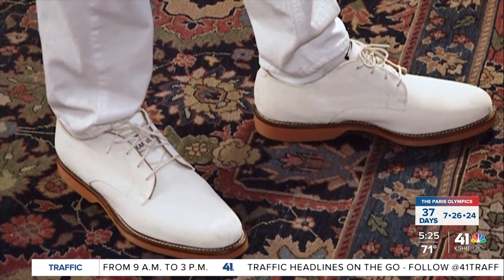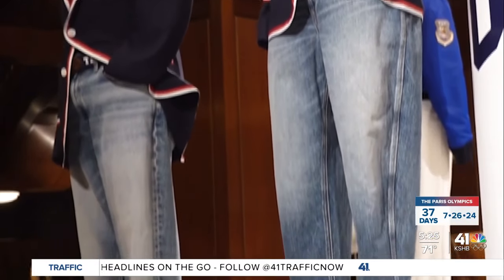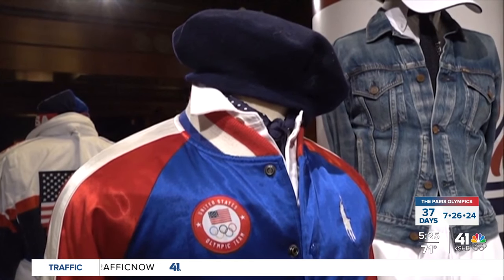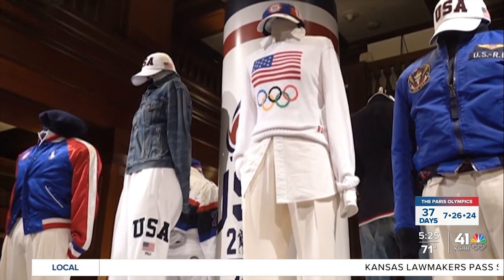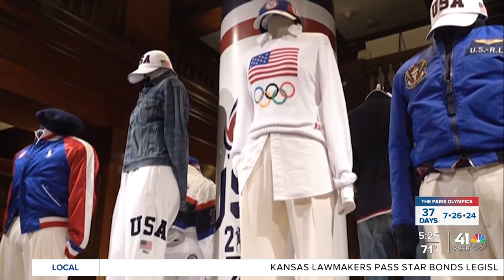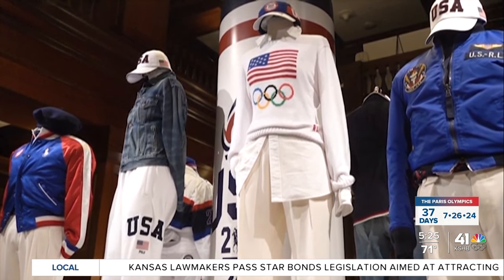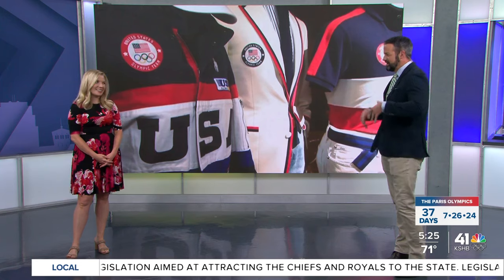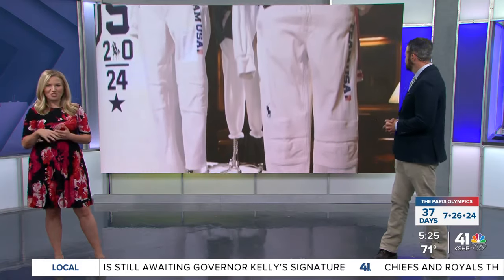Ralph Lauren Olympic outfits